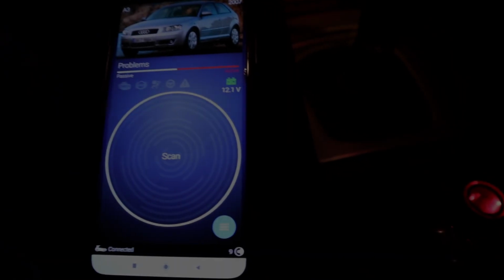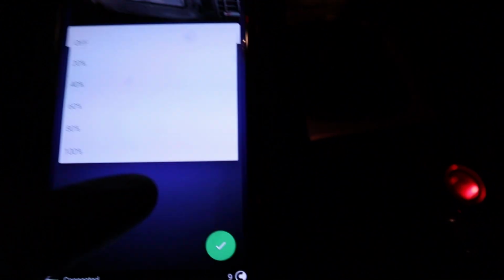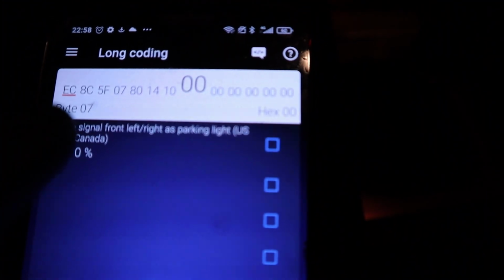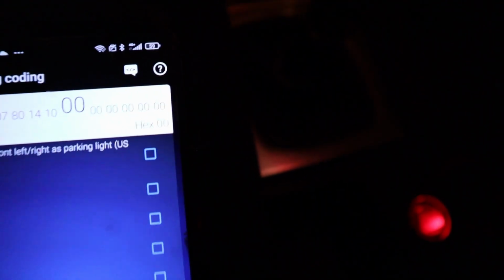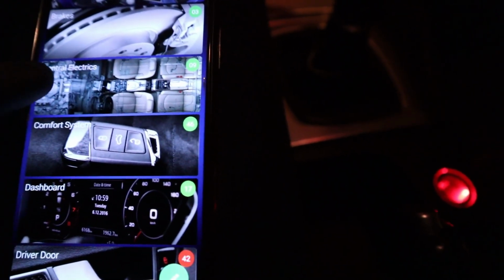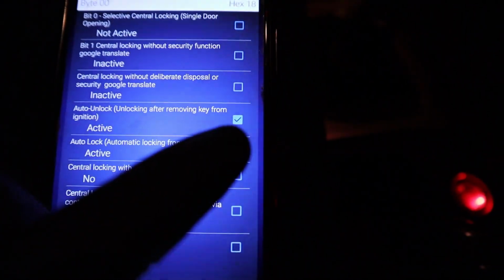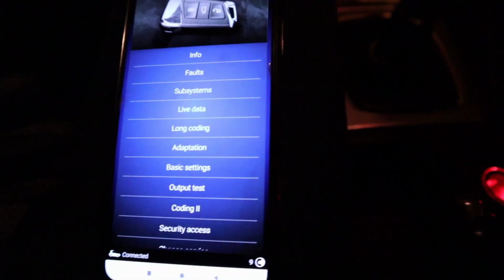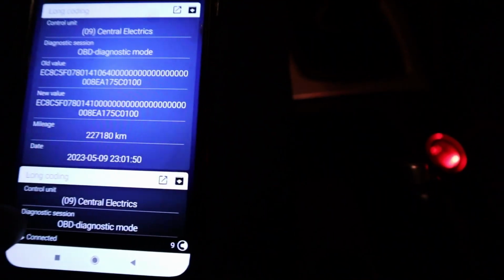OBD11 Long coding guide | STOP buying credits